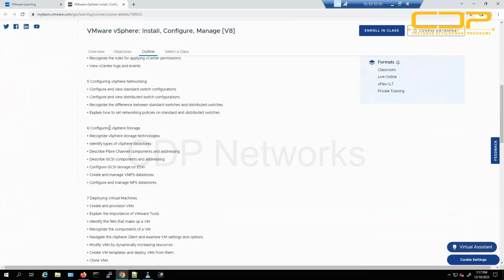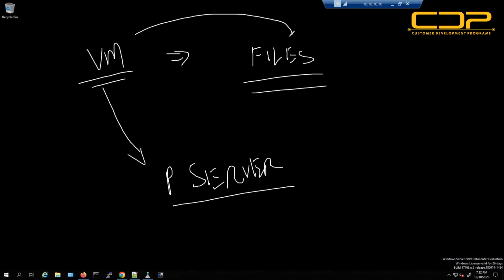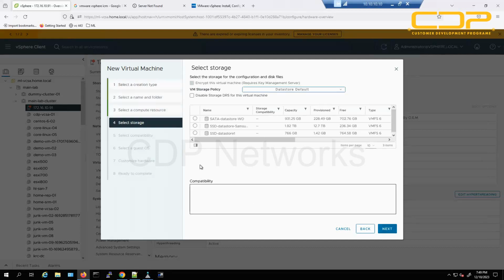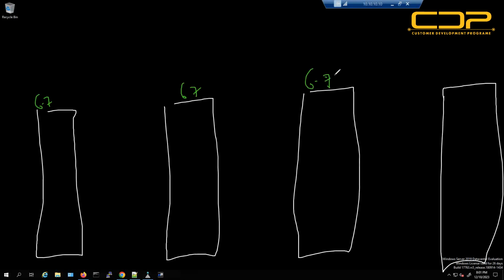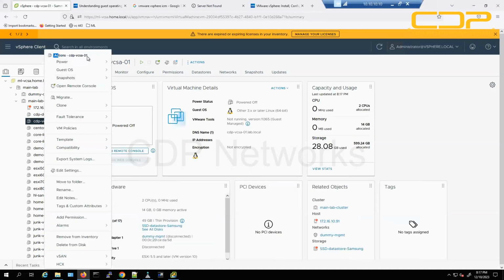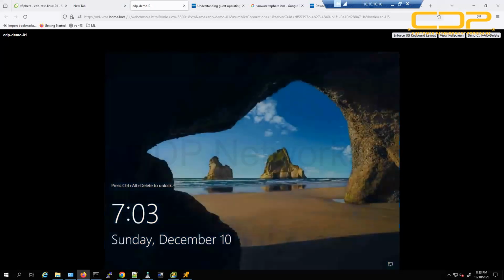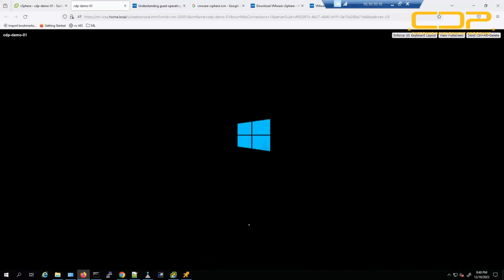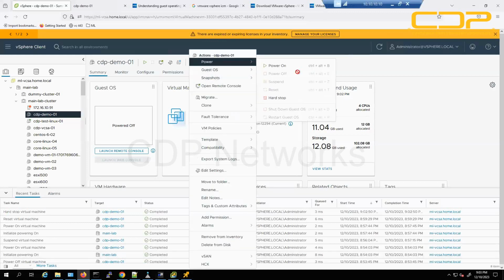VMware vSphere 8.0 Training | Day 4 | Building Rack on ESXi & Deploying vCenter Server | Part - 2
🚀 Welcome to Day 4 of our VMware vSphere 8.0 Training Online Course! Today is PART 2 of building virtual racks on ESXi and diving into advanced vCenter Server deployment techniques. Join us for an immersive session that will empower you to architect dynamic and scalable virtual environments.